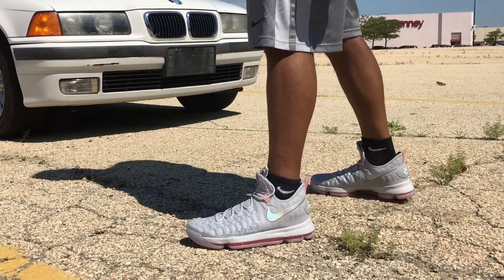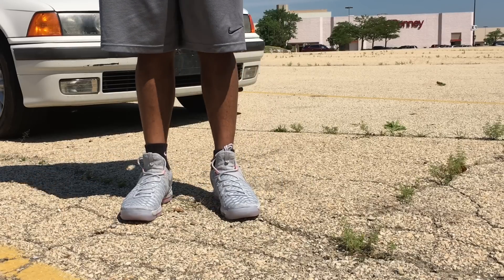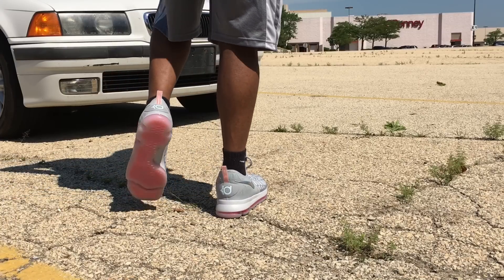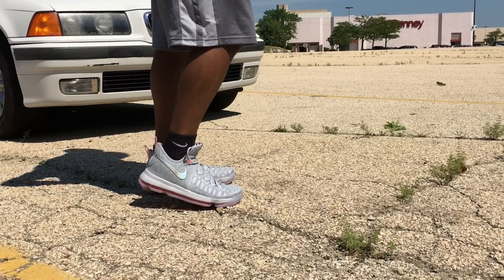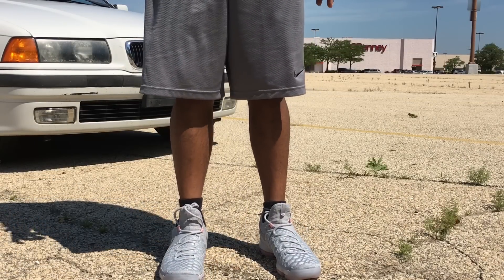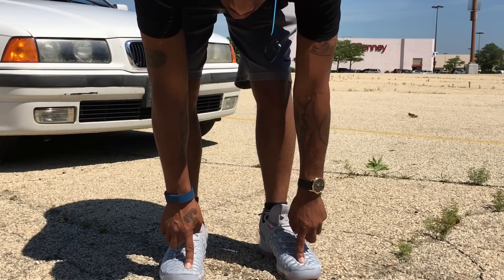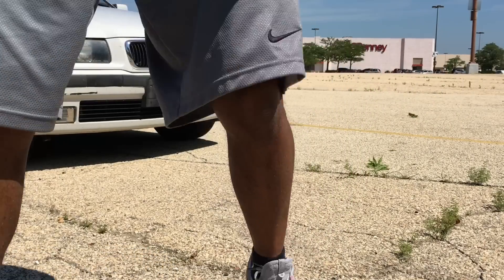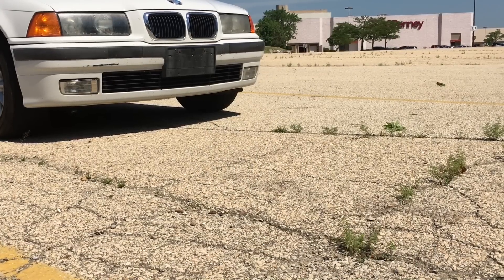Nike KD 9 Zero On Feet Look